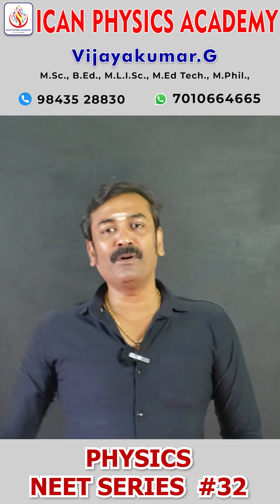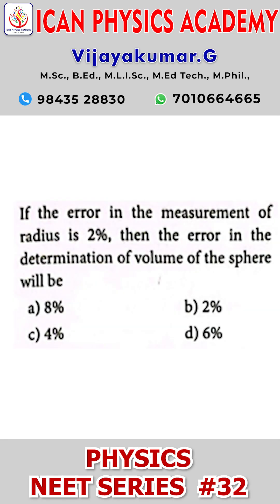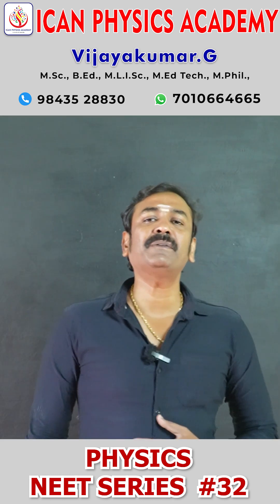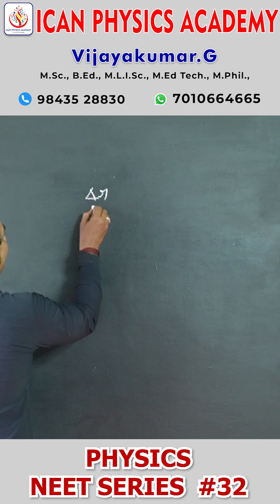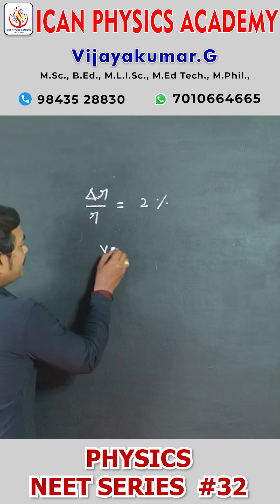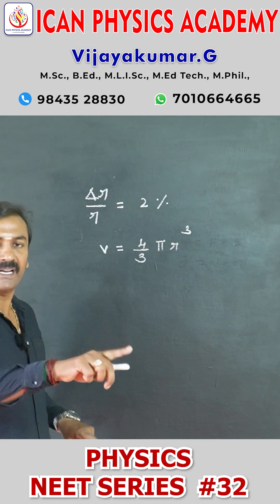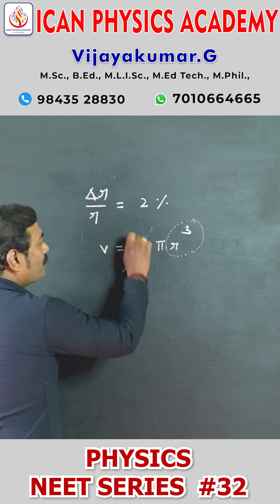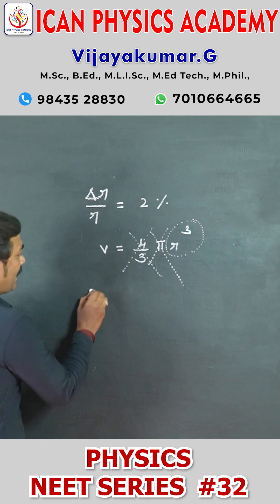📘 PHYSICS NEET SERIES #32 ⚡neet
📘 PHYSICS NEET SERIES #32 ⚡
You don’t need more time — you need more focus.
In today’s episode, we break a high-yield NEET Physics concept into the simplest explanation ever. 💡

✨ Concept → Example → NEET Question
That’s how toppers study. That’s how you will win. 🔥

Keep showing up. Keep learning.
Your success story is loading… ⏳🚀

Welcome to ICAN PHYSICS
– by Vijayakumar M.Sc., B.Ed., M.L.I.Sc., M.Ed Tech., M.Phil

I'm Vijayakumar, a passionate Physics educator with over 26 years of teaching experience. With a strong academic foundation and years of classroom expertise, my goal is to make physics simple, relatable, and enjoyable for all learners.

ICAN PHYSICS is a dedicated platform for:

Concept-based learning for school and college students

Board exam preparation (State Board, CBSE, etc.)

NEET, JEE, and competitive exam support

Clear, student-friendly explanations

Whether you're struggling with fundamentals or aiming for top scores, this channel will help you say with confidence:
“Yes, I CAN understand Physics!”